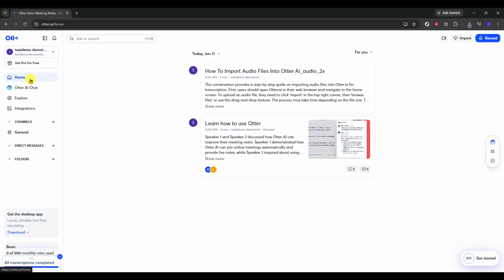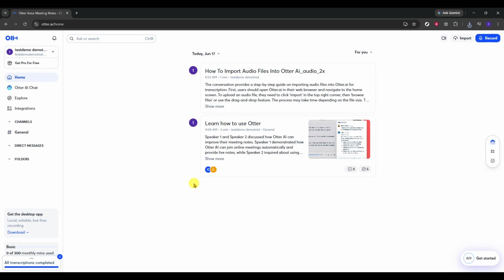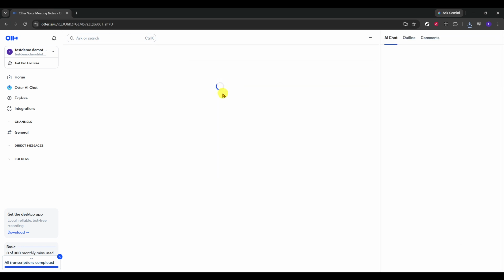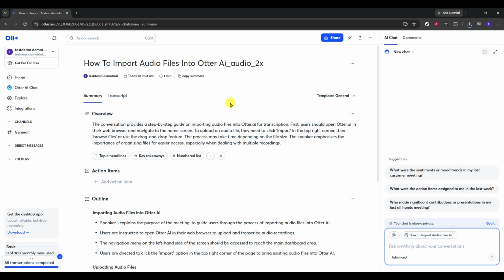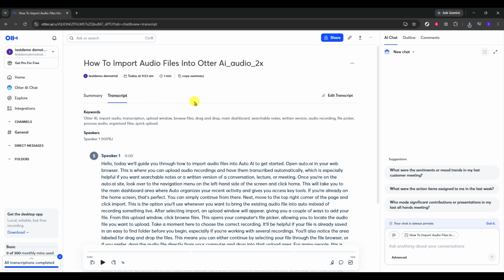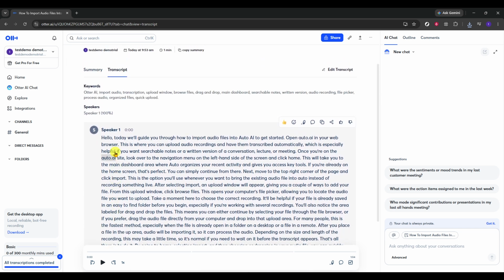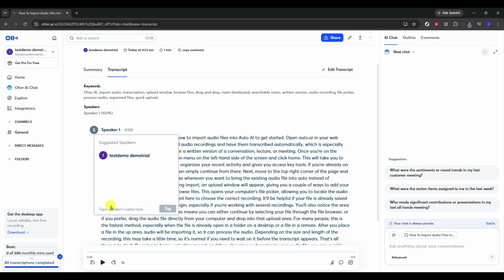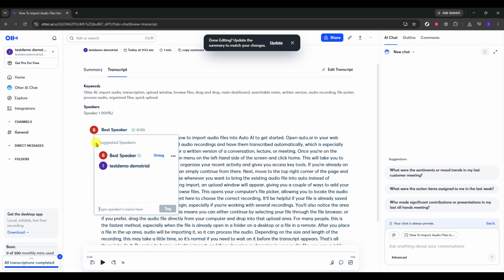How To Label Speakers In Otter Ai (2026) (Complete Guide)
Learn How To Label Speakers In Otter Ai with this complete guide. This tutorial shows how to label and rename speakers in Otter AI step by step. Follow the simple instructions to organize your transcripts and identify speakers clearly in Otter AI.